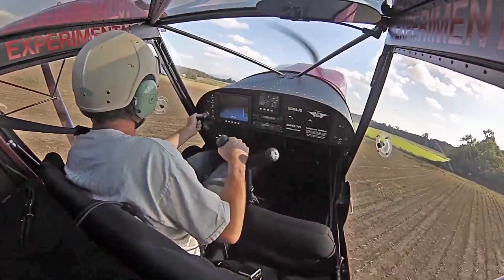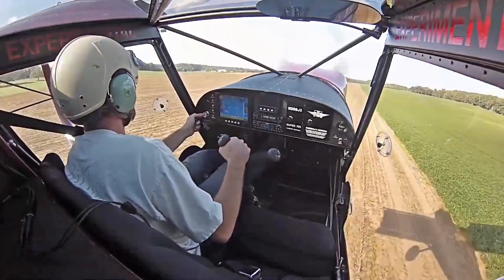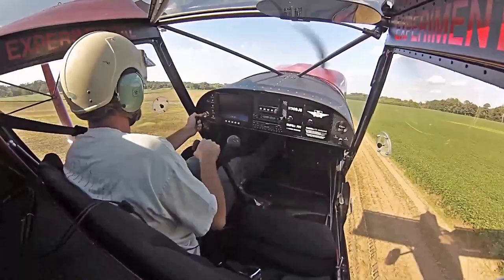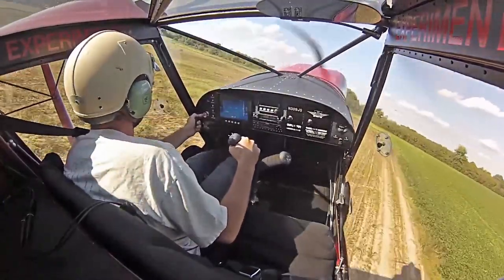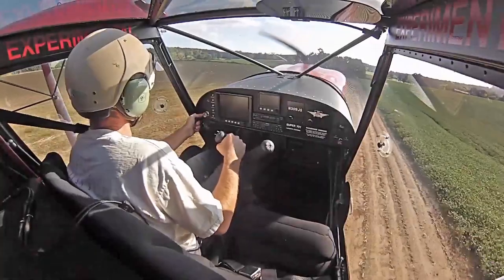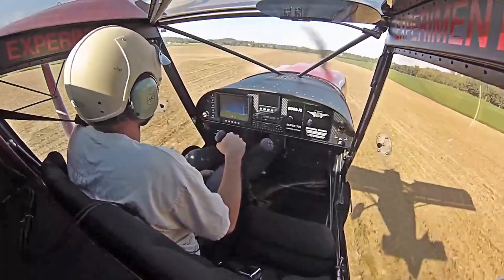Slow flight demonstration: Zenith STOL light sport utility aircraft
Slow flying demonstration: Jon Humberd shows his familiarity with the Zenith STOL "Super 701" that he built.
Exceptional slow flight handing capability is just one of the features that distinguishes the Zenith STOL CH 701 (and the larger CH 750 models) from other airplanes (thanks in part to the fixed leading edge wing slats and full length flaperons), and mastering slow flight is a skill that few pilots can demonstrate this well. What's it take? As Jon explains, it's "practice, practice and practice."
STOL CH 701, powered by a 130-hp UL350iS engine (air-cooled, direct drive, fuel injected, FADEC) with 3-blade DUC propeller.

First introduced in 1986, the STOL CH 701 aircraft was developed as an “off-airport” back-country short take-off and landing kit aircraft to fulfill the demanding requirements of both sport pilots and first-time builders.  With the STOL CH 701, designer Chris Heintz combined the features and advantages of a “real” airplane with the short-field capabilities of an “ultralight” aircraft. The aircraft features fixed leading-edge slats for high lift, full-span flaperons (both ailerons and flaps), an all-flying rudder, and durable all-metal construction.
While the basic design has remained the same, many significant improvements have been introduced over the years, including a higher useful load, easier and quicker build kits with more detailed drawings and step-by-step assembly instructions.
The STOL CH 701 was not designed to be just another ‘pretty’ light aircraft, but was engineered to offer outstanding short take-off and landing performance, all-metal durability, and unparalleled ease of construction. With form following function, the STOL CH701 looks like a ‘Sky Jeep’, as it is often called by its owners.
The larger STOL CH 750 design incorporates all of the CH701’s amazing short-field capabilities, while maximizing cabin size and load carrying capability allowed under the FAA’s Sport Pilot / Light Sport Aircraft category, and also introduces new engine choices. Like the original CH701, the STOL CH 750 aircraft was developed as an “off-airport” short take-off and landing kit aircraft to fulfill the demanding requirements of both sport pilots and first-time builders.